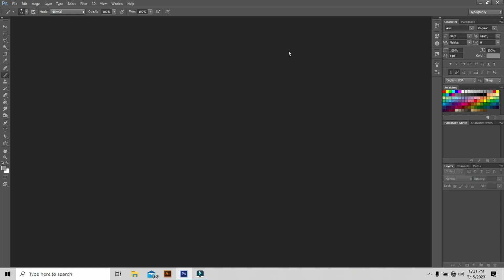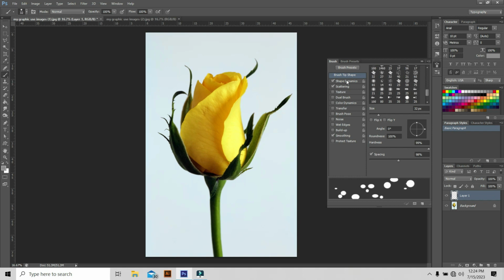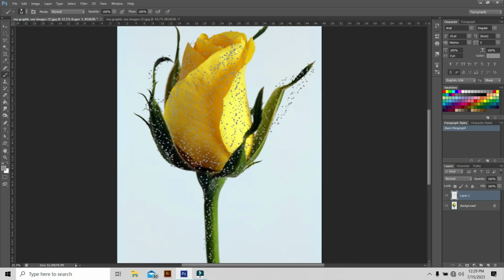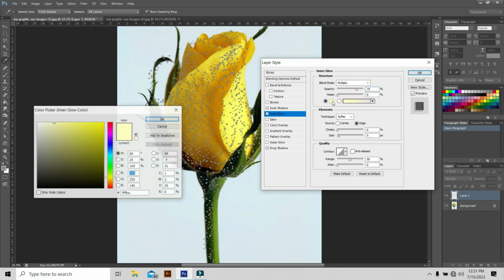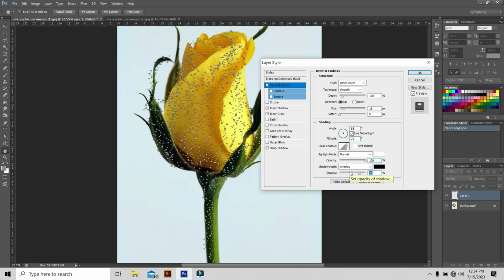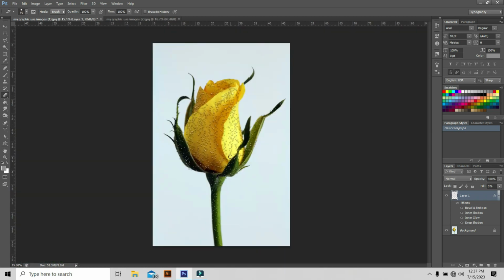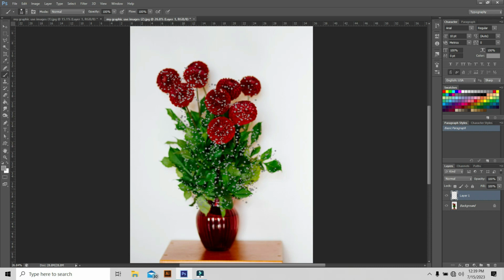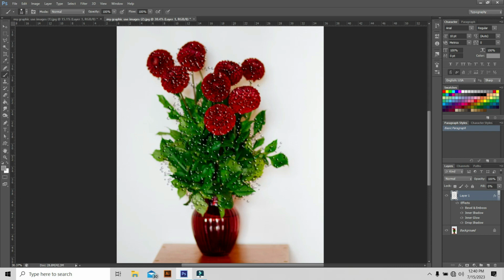Creating Stunning Water Effects with Photoshop: A Step-by-Step CS Tutorial 13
Dive into the world of digital artistry with our comprehensive tutorial on 'Water Effects with Photoshop.' In this step-by-step guide, we'll walk you through the techniques to create captivating water-themed visuals that are sure to leave a splash. Whether you're a Photoshop enthusiast or a novice, this tutorial will equip you with the skills to craft realistic water textures, simulate ripples and reflections, and transform your images into aquatic wonders. Join us in this Photoshop journey and elevate your design and editing capabilities
In this lessons I will guide you to get started Success your Graphic Designing Life With the Adobe Photoshop Step by step everything about the Adobe photoshop As a Tutorial, please follow the videos' Neatly to become Photoshop expert and success your professional life with designing world also please don't forget subscribe my channel press the notification button get new videos ,finally Share With me your idea also If you miss any videos watch the other videos that Links in below you can hit it and watch that video carefully

My Tutorials Links,

Tutorial 11